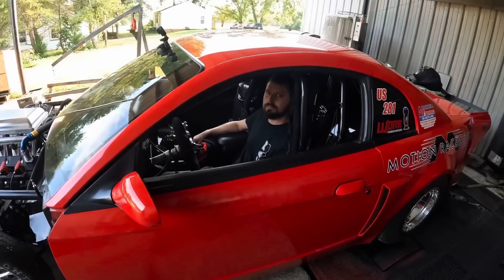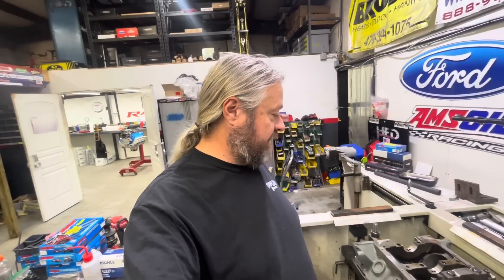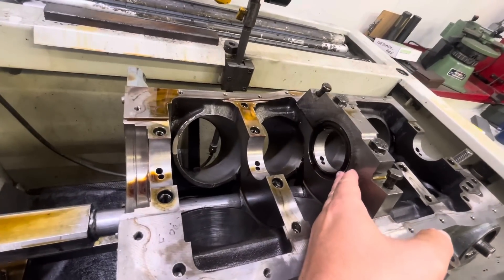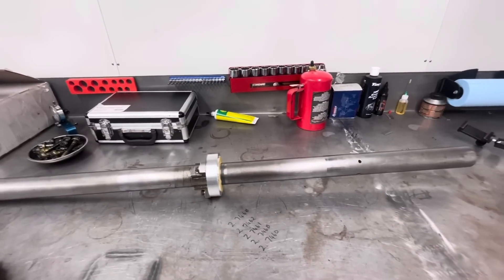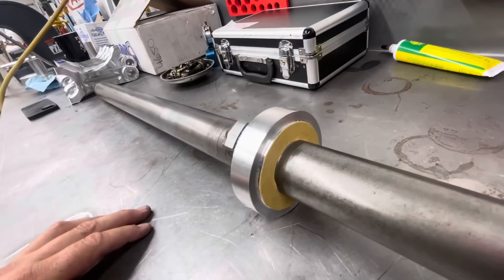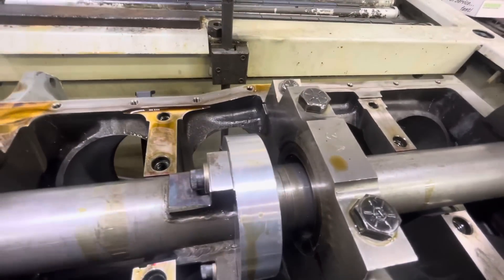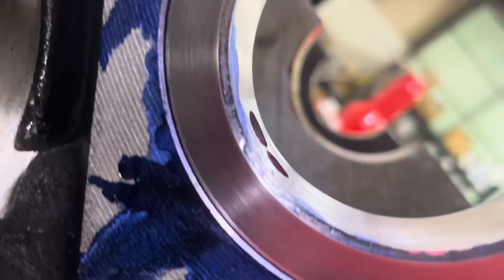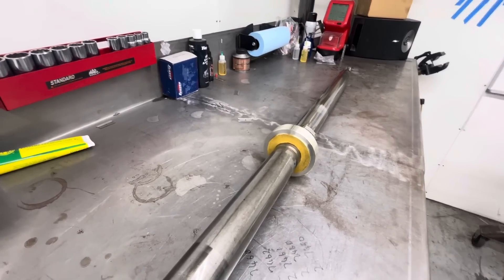Thrust Surface Repair!! What could possibly be more exciting than this?!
Let’s take a look at how I repair and true the thrust surface on engine blocks.